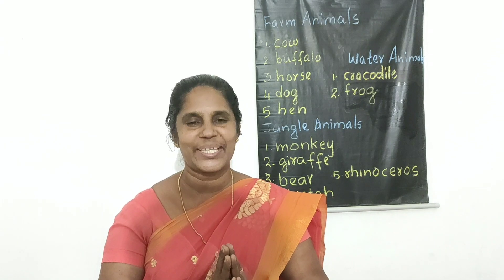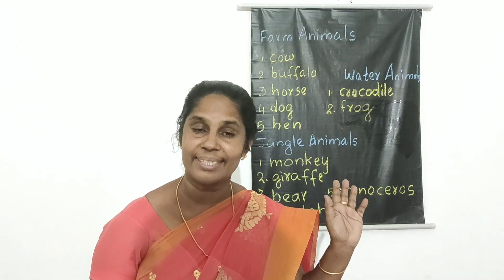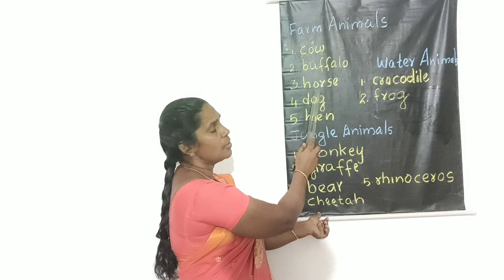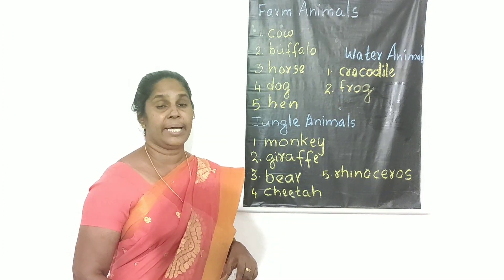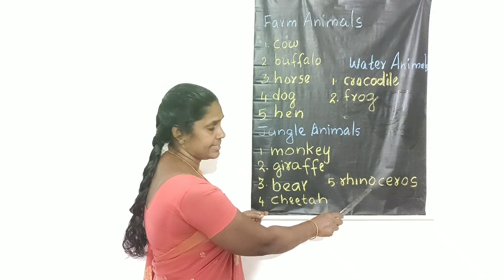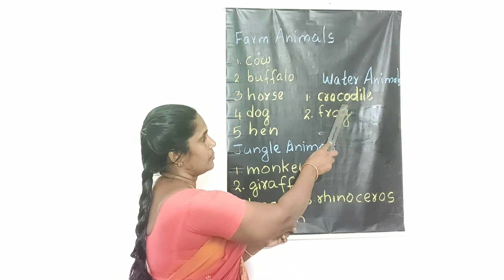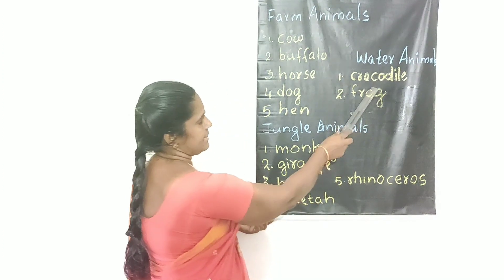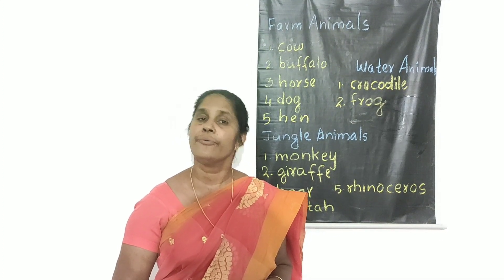English Online Class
Different Kind Of Animals